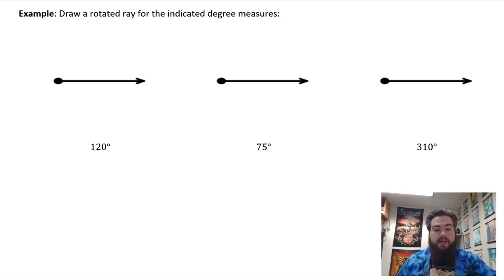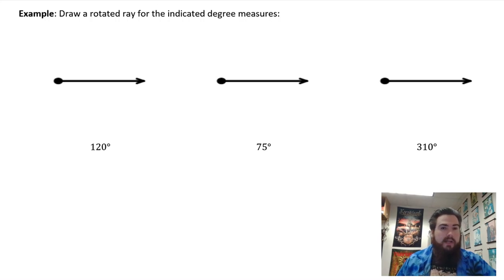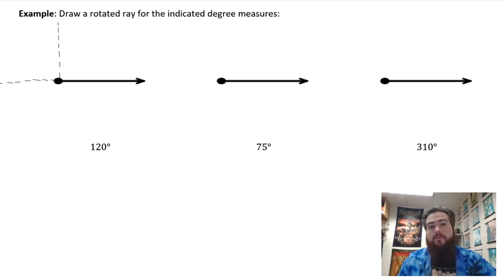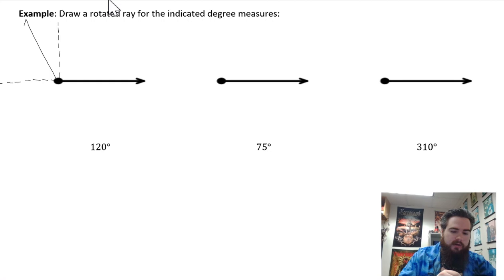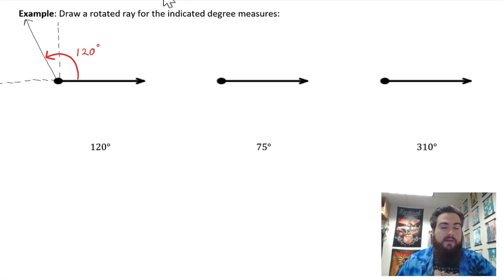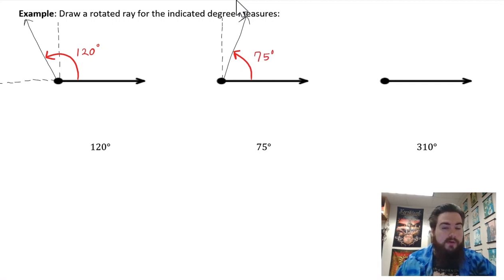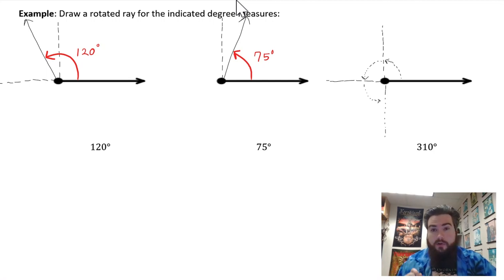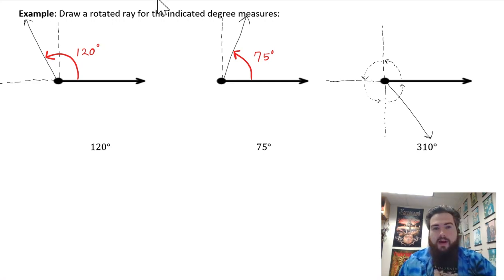Lesson 1 - Degree and Radian Measure of Angles - Example 1/2